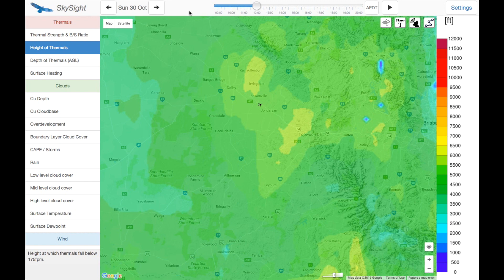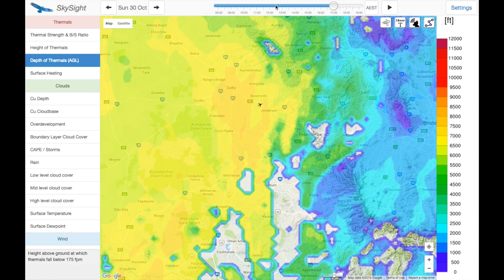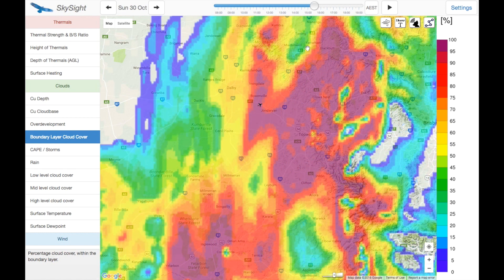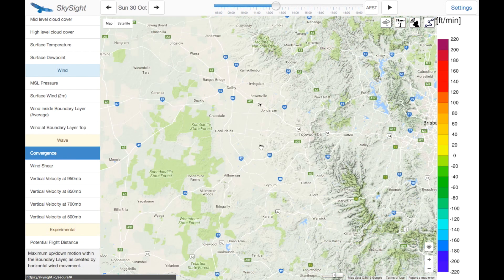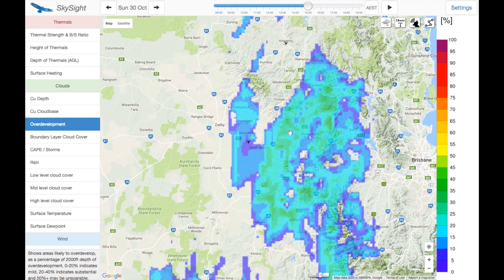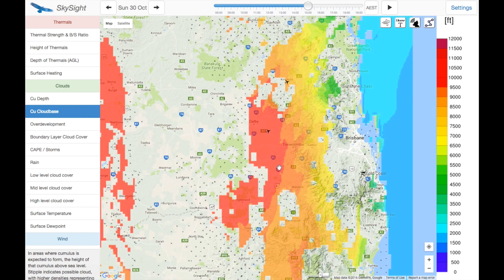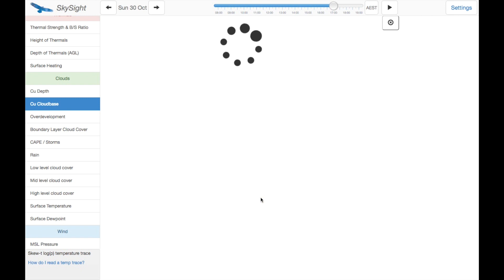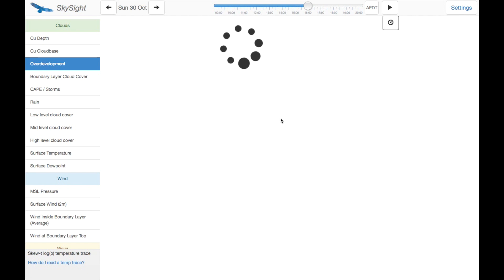[SkySight E01] Weather forecasting and task planning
The basics for interpreting the weather and planning a task with SkySight

Checklist:
Start of thermals (heights + strengths)
End of thermals (heights + strengths)
Potential flight distance

Cu Cloudbase
Boundary layer cloud cover
Wind
Convergences

Gotchas:
High/mid level cloud
Overdevelopment
CAPE
Rain

Validate understanding with Skew-T Log(p)